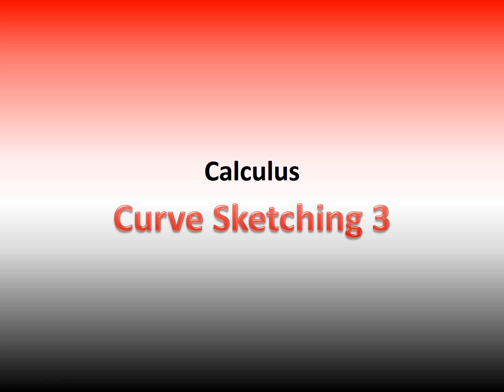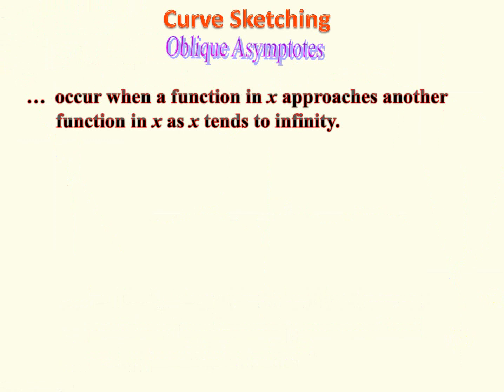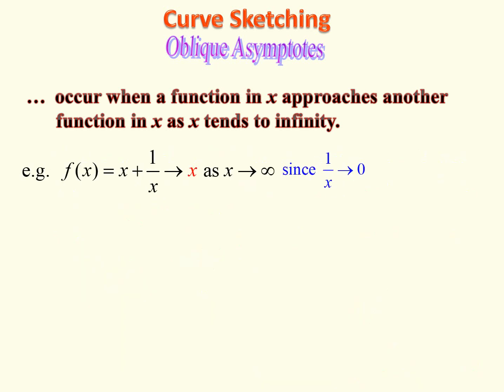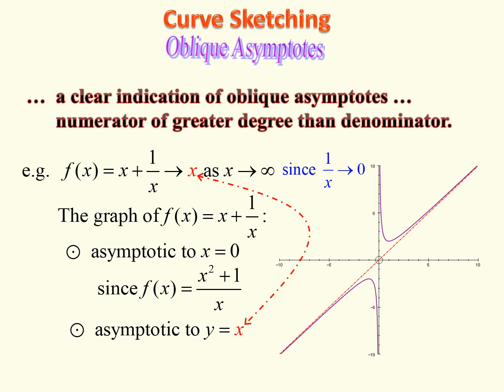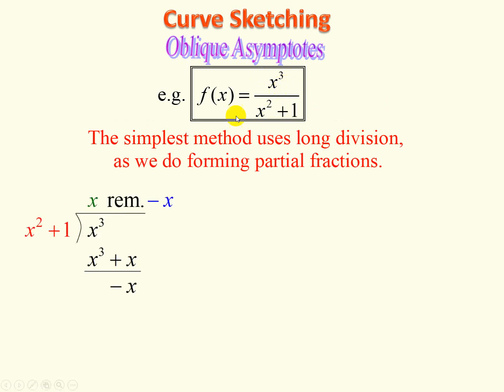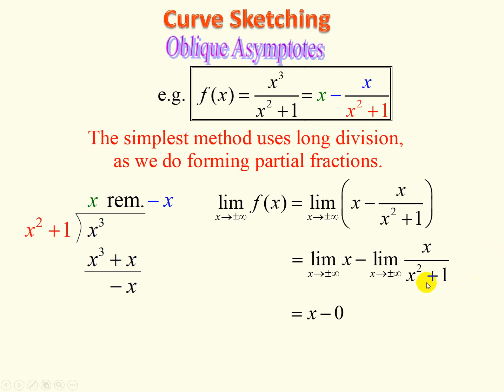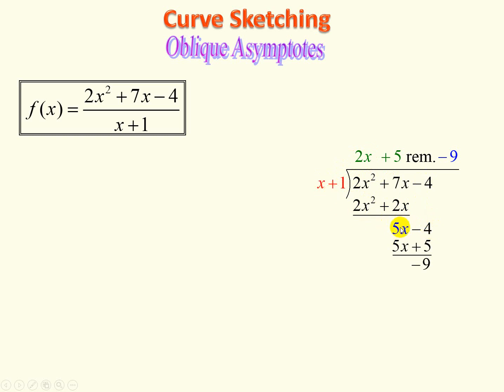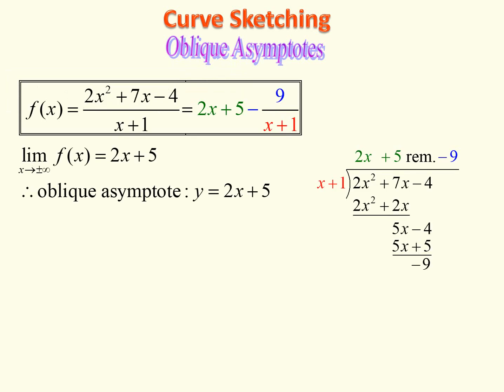Curve Sketching 3 1